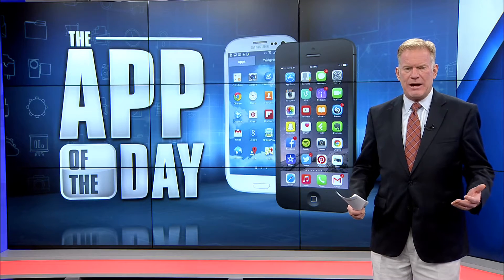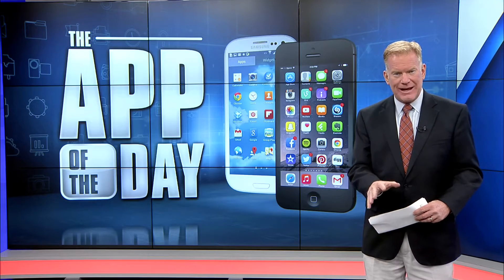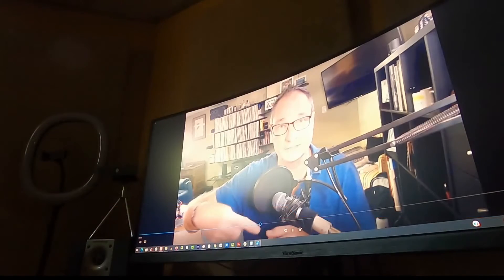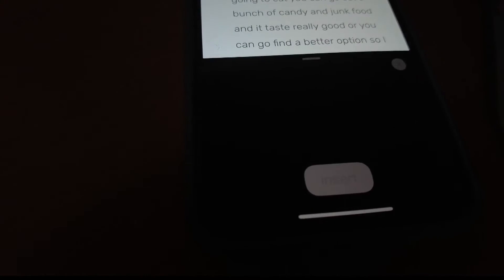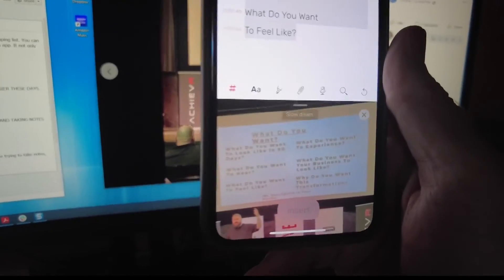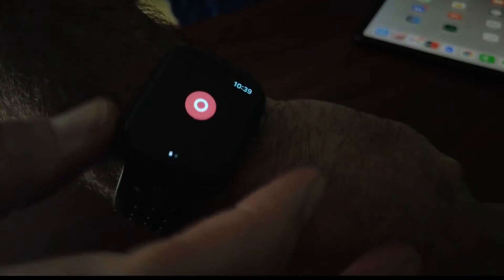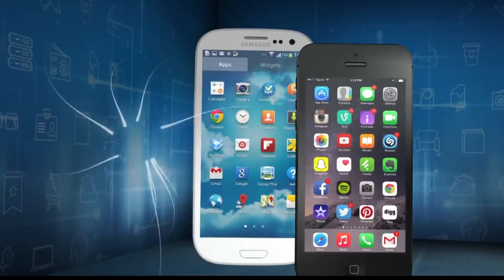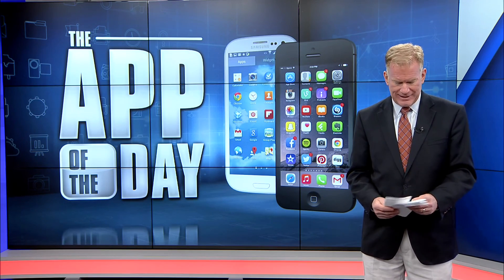WTT: APP OF THE DAY - NOTED